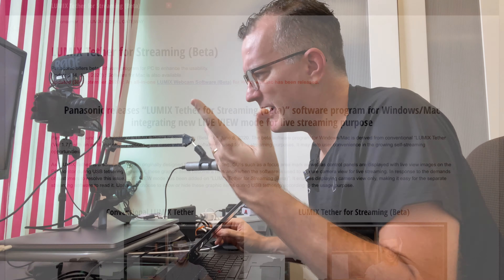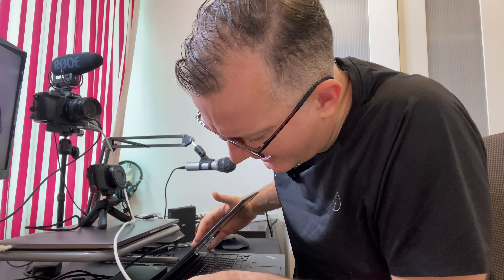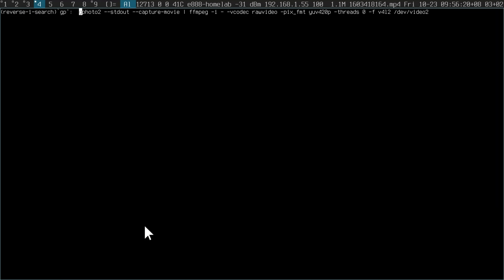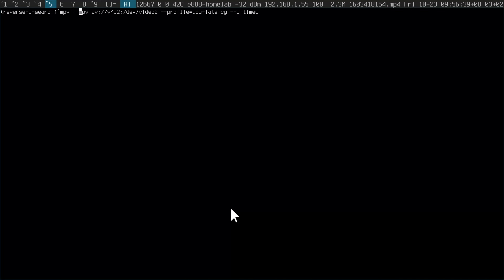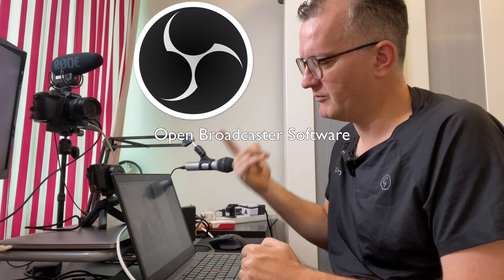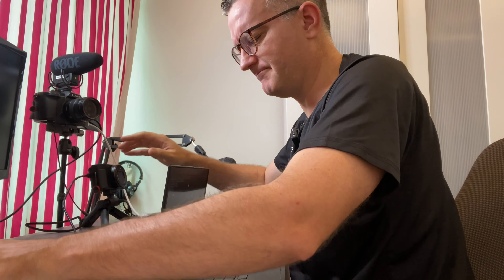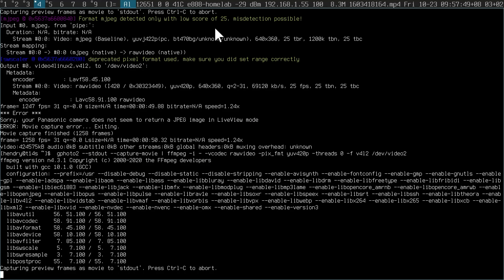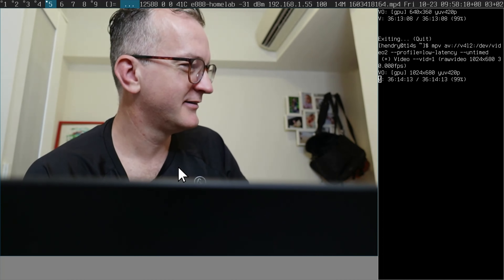State of live streaming camera support on Linux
I'm not sure what gphoto2 does, if that step could be done by OBS, that would be ideal.

community/v4l2loopback-dkms is the critical Archlinux package aka ... would be nice if this was just part of the Kernel!